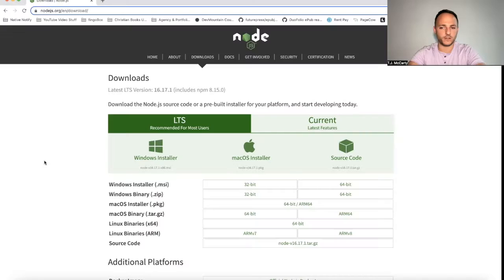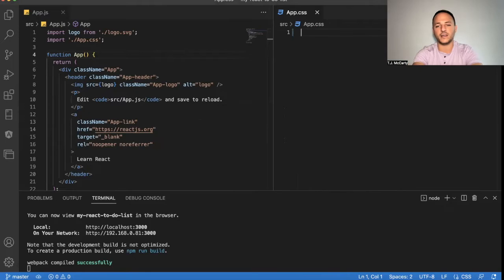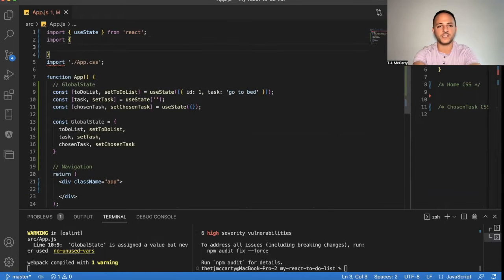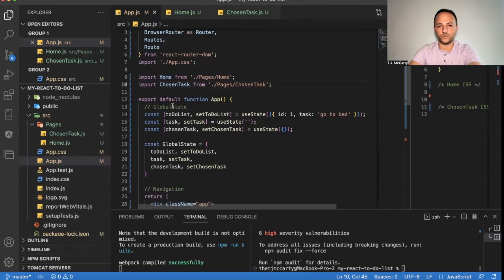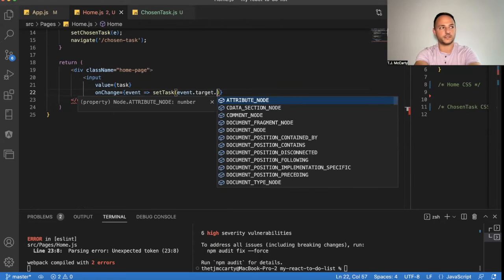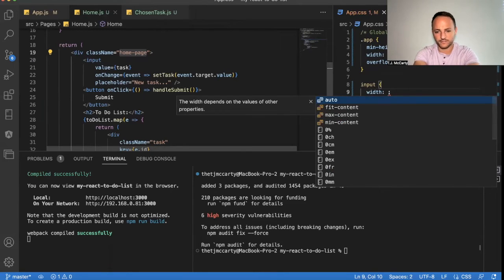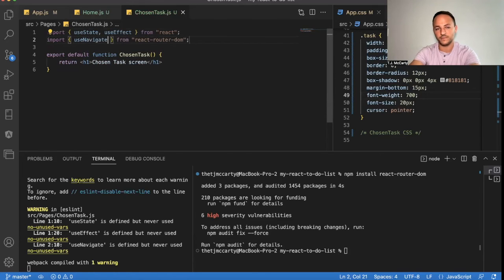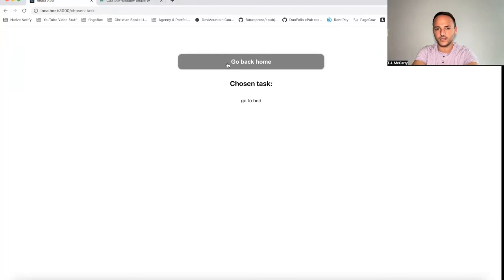React JS Tutorial for Beginners 2023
Learn all the React JS essentials in 39 minutes. By the end of this video, you'll know how to create React JS apps.

00:00 - Intro
00:19 - Node.js LTS Download
00:44 - Create a React App
01:49 - How does React work?
05:00 - Open your React App in a Browser
05:32 - How to Organize CSS
08:20 - Global State Management using Hooks
11:02 - Navigation (react-router-dom)
14:20 - How to Create Pages
17:25 - useNavigate (react-router-dom)
18:09 - How to Access GlobalState
19:12 - Arrow Functions in Hooks
21:51 - Inputs
23:18 - Buttons
23:44 - Using JavaScript in a 'return'
24:26 - Map Function
26:29 - Handling Unresponsive Browser
27:00 - Test if App is Working
27:19 - CSS Styling Crash Course
31:52 - Test Navigation
32:44 - useEffect
37:27 - Conditional (Ternary) Operator
39:06 - Style ChosenTask Page
39:27 - Outro